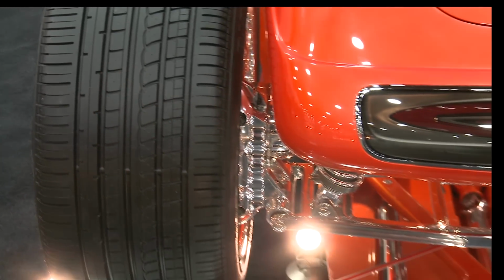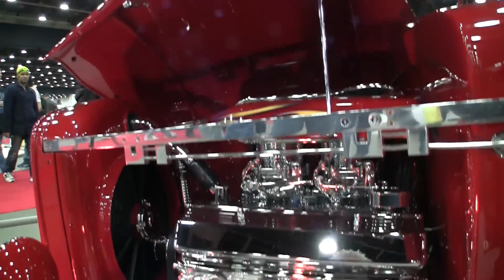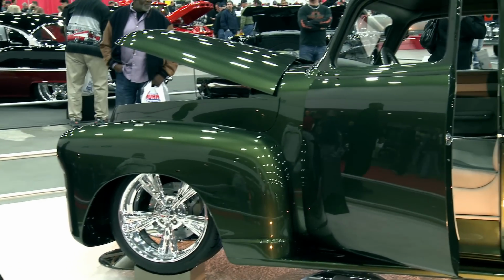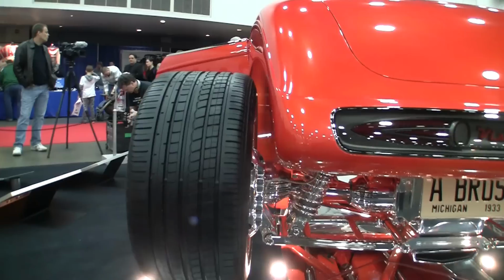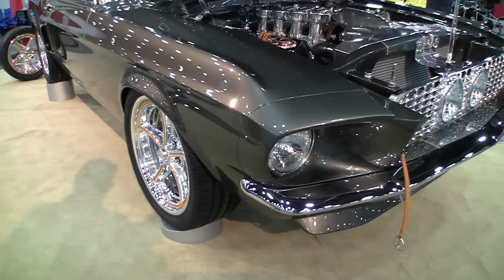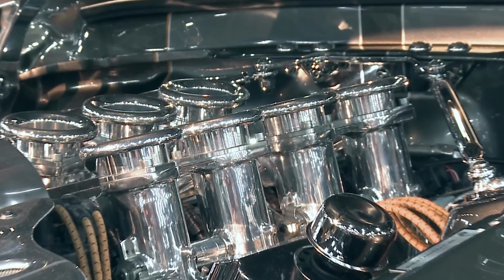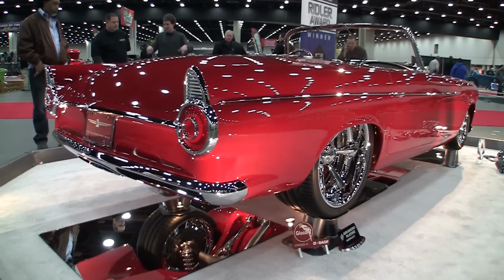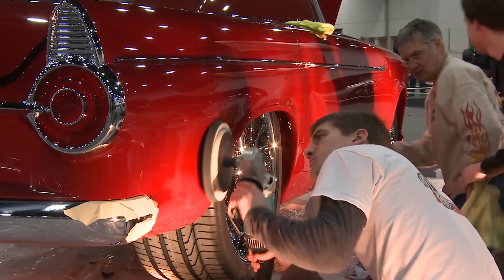BEST VIDEO of RIDLER WINNER & GREAT 8_Autorama 2012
See all of the fabulous GREAT 8 Winners from the 2012 Detroit Autorama. Beautiful cars, great interviews, including the exclusive "Backyard WrenchHEADS TV" Ridler Winner Dwayne Peace interview. Produced by Two-lane Blacktop Productions, LLC.